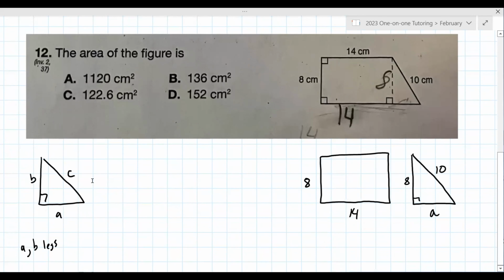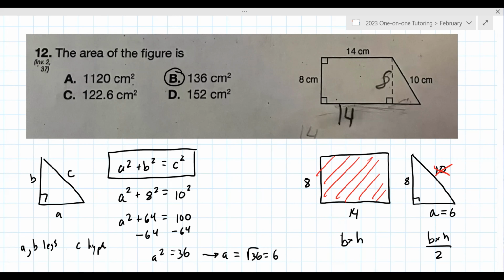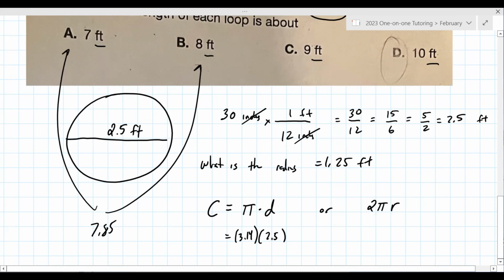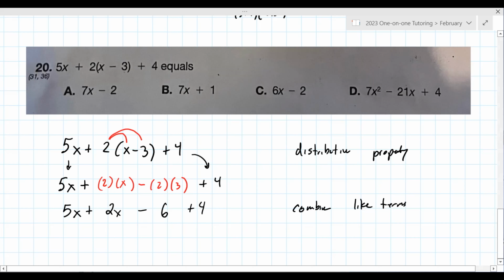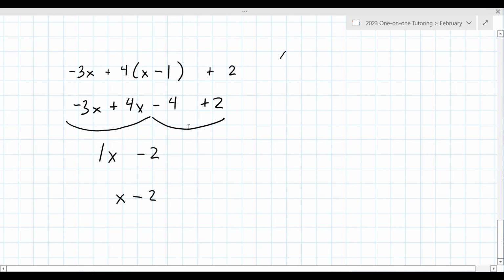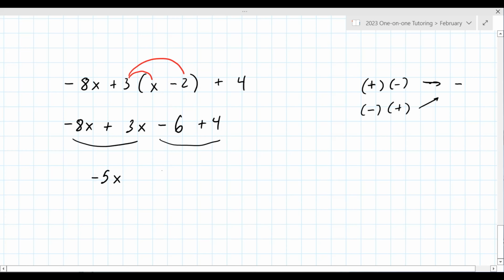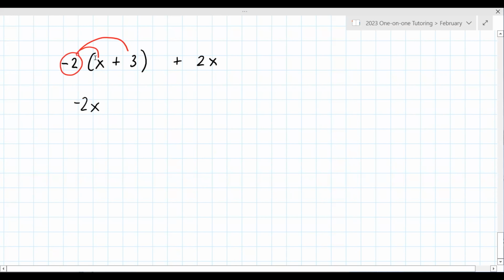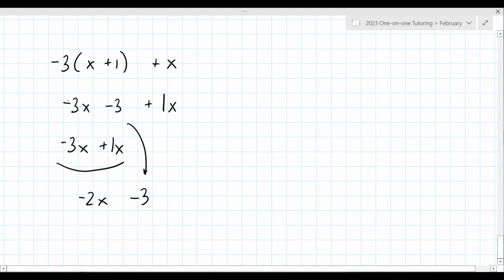Middle School Geometry Lesson [2023-02-13 at 530pm MST Louis N]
This lesson covered topics in Geometry including composite areas, volumes, and the distributive property.